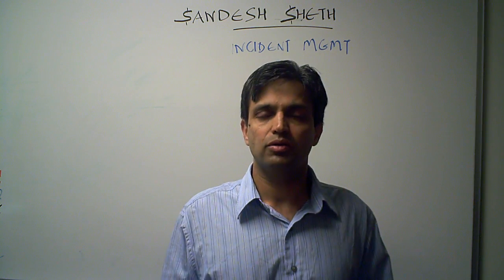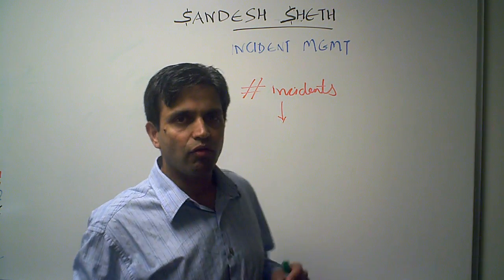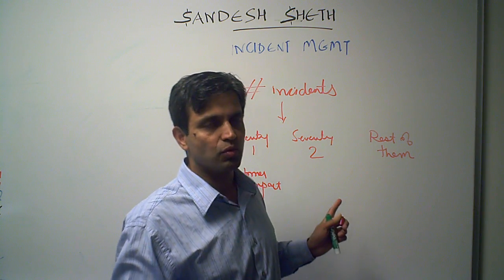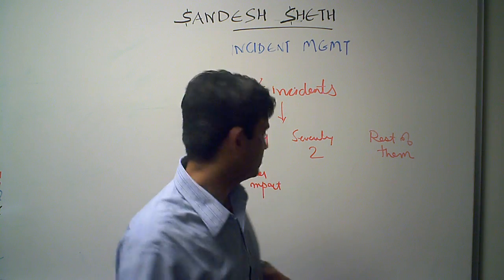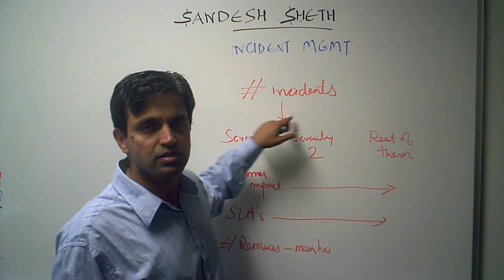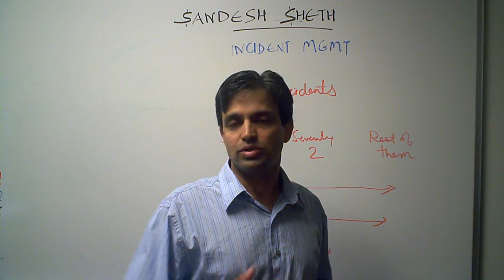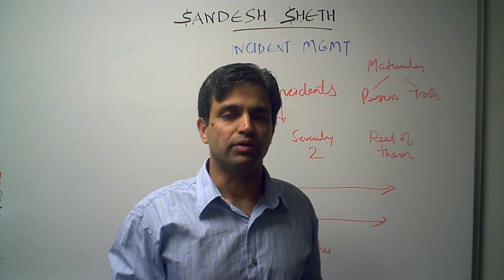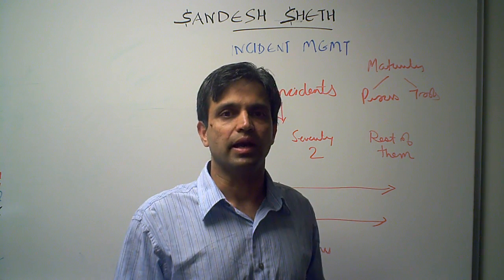Opertaional Metrics for Incident Management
I share with you me and my team's experiences in designing and developing ITSM / ITIL Solutions. We consult Fortune 500 companies and also Government agencies in IT Service Management domain. The objective is to simplify a complex topic.